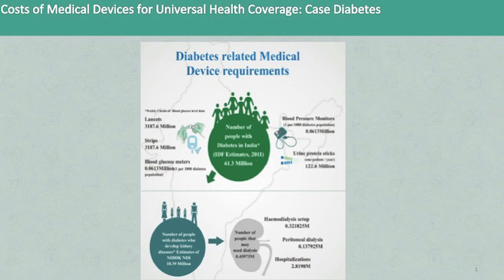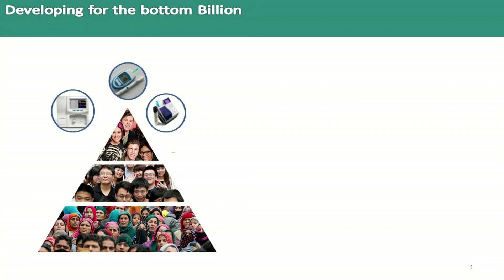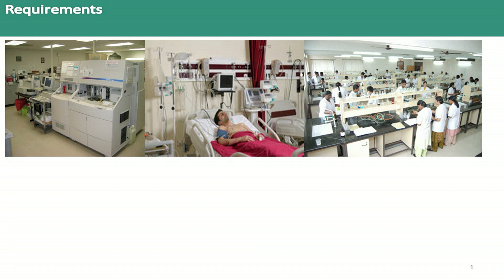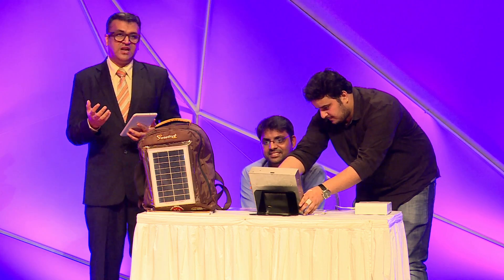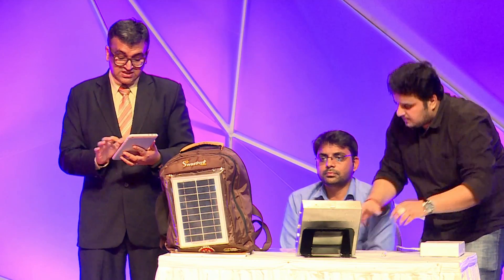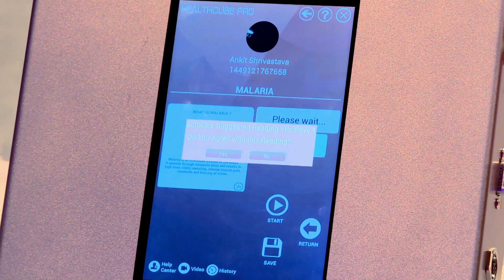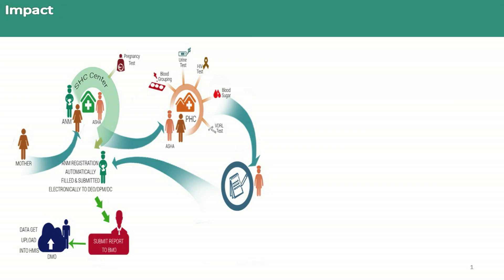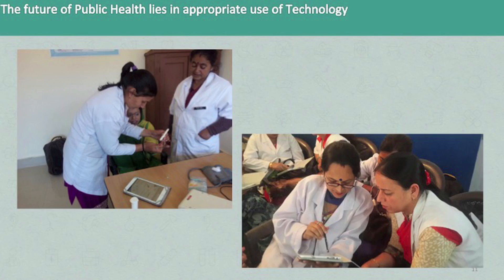The next big leap in healthcare for rural India | Dr. Kanav Kahol | TEDxGateway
Swasthya Slate developed by Dr Kanav Kahol of the Public Health Foundation of India (PHFI) is able to carrying out 33 different tests and give instant results.

Picture this - you are unwell and your doctor orders you to get a battery of tests done. You spend the next few days going to different labs and then few more days waiting for the results. Once again you are back to the doctor for a diagnosis. Now, here is a kit that lets you do around 33 different kind of tests at one go, ranging from haemoglobin test to ECG and gives you the result instantly?

Dr. Kahol completed his PhD from Arizona State University. Dr Kahol works towards technology that can enable patients to become co-designers of their health by actively being participants in designing their health programs and prevention programs. Dr Kahol was an assistant professor in the School of Biological and Health Systems Engineering in Arizona State University and an assistant professor adjunct in Mayo Clinic, USA. Broadly, his research in healthcare encompasses a wide spectrum of state of the art information technology, mobile technology and sensor technology for public health. It includes applications such as simulation and games for training and education, social networking tools, and feedback and monitoring systems that involve wearable sensors and mobile computing.